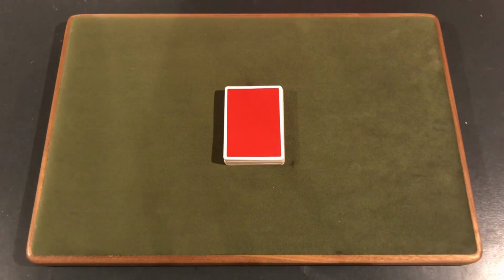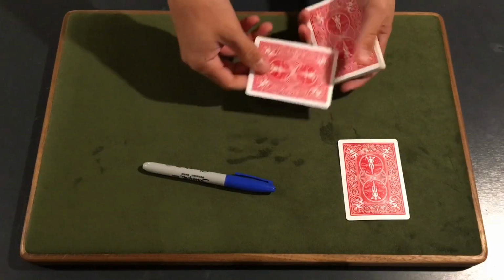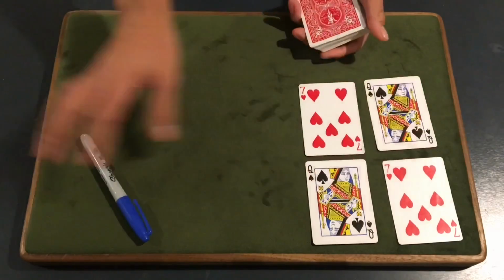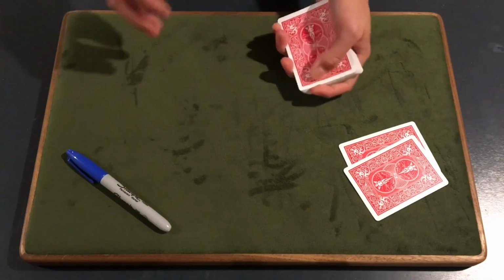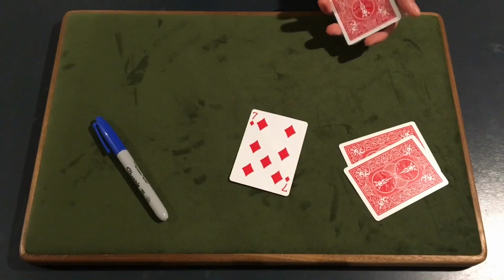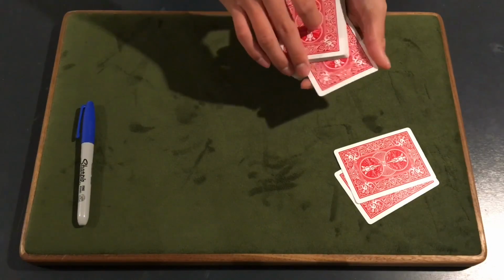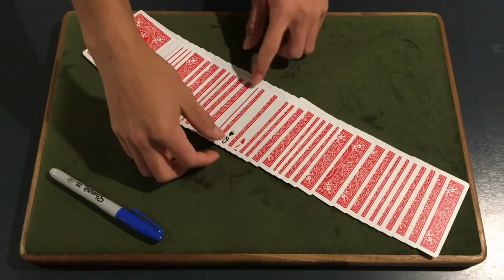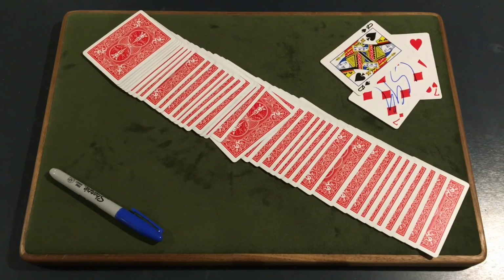You MUST LEARN The Signature David Blaine Card Trick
To win a $50 Amazon Gift Card or 12 "Theory 11" Decks of Cards...
1. Like the video
4. Comment!

💵USE OUR AMAZON LINK FOR ALL PURCHASES: